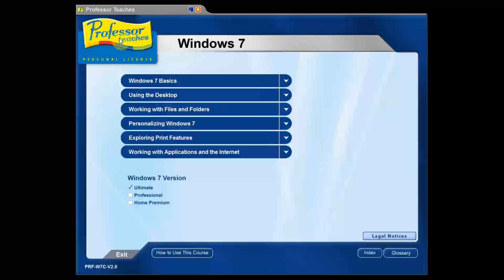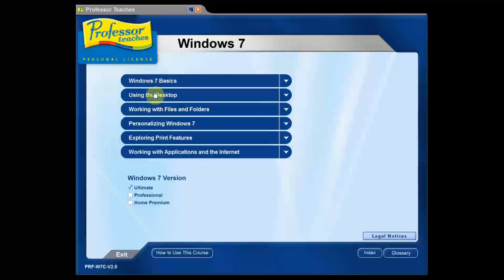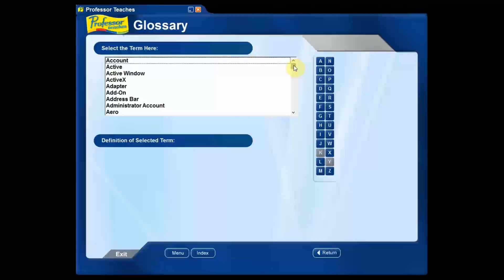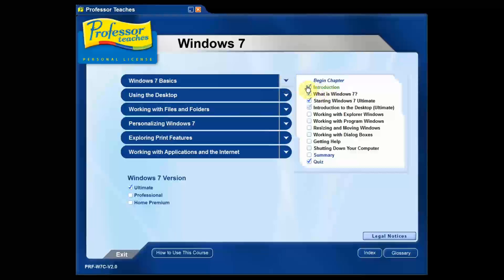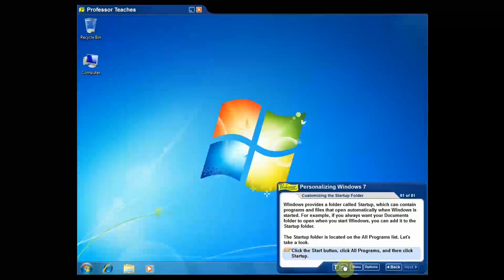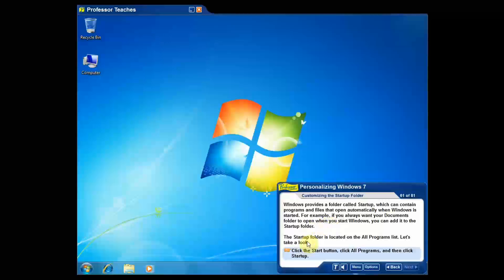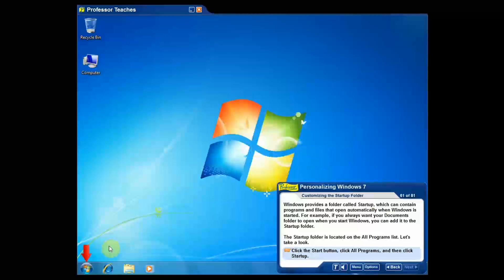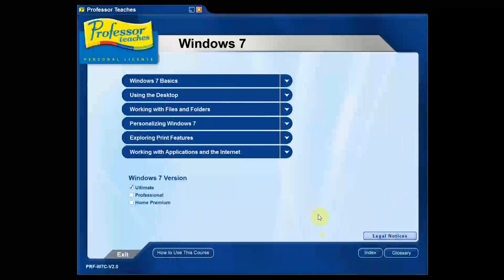Professor Teaches Windows 7 Demo